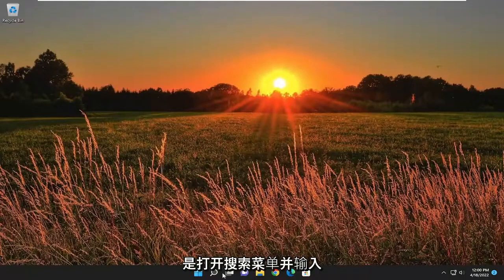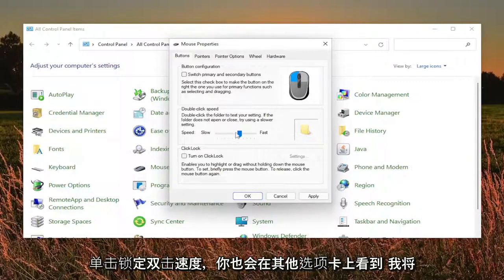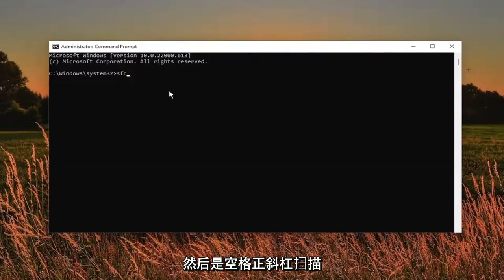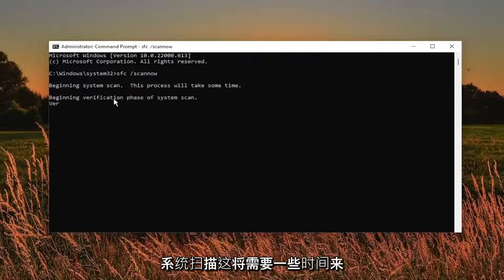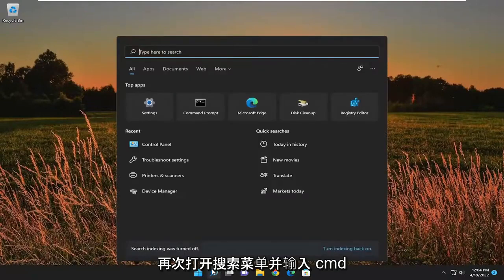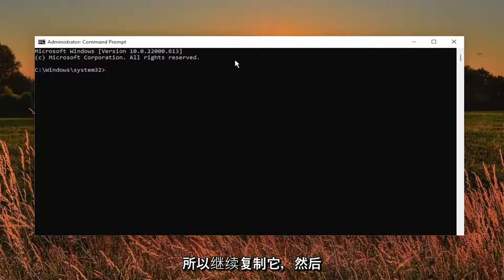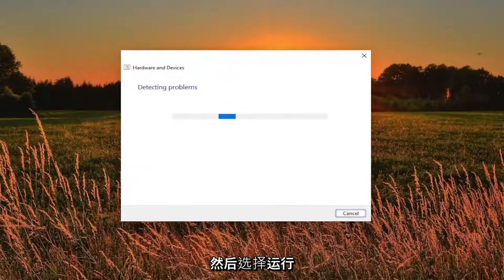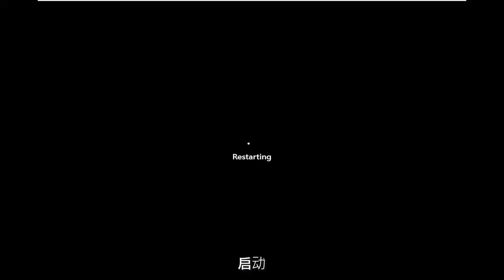如何修复 Windows 11 中的指针闪烁问题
鼠标指针在 Windows 11 FIX 上不断闪烁 [教程]

使用的命令：
sfc /scannow

鼠标指针在新的 Windows 11 中是否闪烁太多？ 一些用户报告说他们的系统遇到了类似的问题，而且很明显，这是在他们升级到 Windows 11 后发生的。这个问题只是偶尔出现一次，您可以使用一些快速解决方案来解决 这个问题。

在新操作系统上，用户一直遇到鼠标或指针在屏幕上不断闪烁的问题。 此问题通常与计算机上安装的显示器或鼠标驱动程序有关。 根据用户报告，该问题只出现在 Windows 11 机器上，因为指针在以前的操作系统上工作得很好。 当您的驱动程序在升级阶段出现问题时，有时会发生这种情况，您只需重新安装它们即可解决问题。 但是，无论问题的原因是什么，我们都将在本教程中向您展示如何轻松修复它，所以请按照以下步骤操作。

本教程中解决的问题：
鼠标指针闪烁
鼠标指针闪烁窗口 10
鼠标指针闪烁窗口 11
鼠标指针移动时闪烁
鼠标指针闪烁加载中
Windows 11鼠标指针闪烁问题
鼠标指针闪烁且无响应
电脑鼠标指针闪烁

一些 Windows 11/10 用户抱怨鼠标指针开始闪烁，而其他一些用户则指出计算机在指针闪烁的同时挂起。 在这篇文章中，我们将向您展示如何解决该问题。